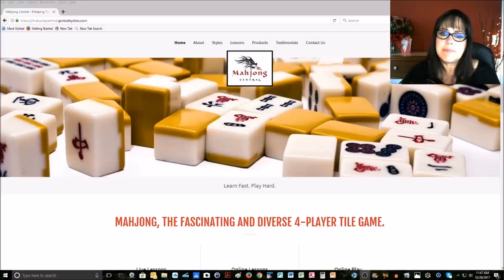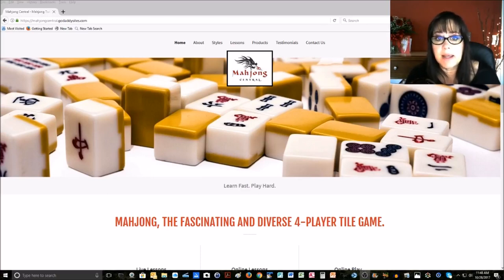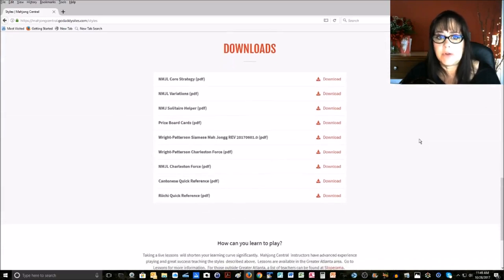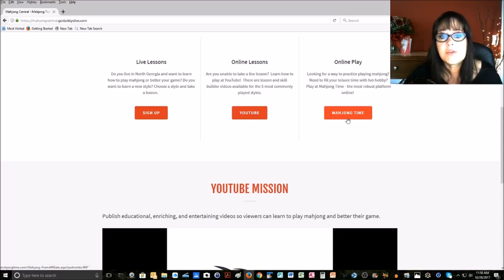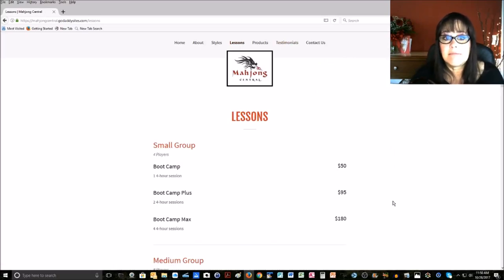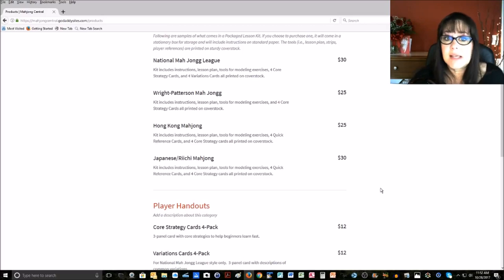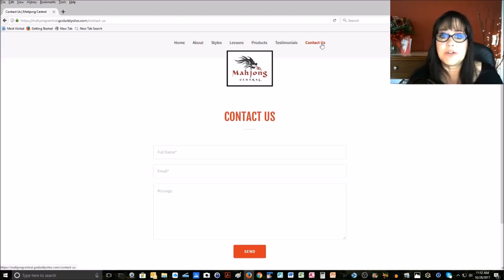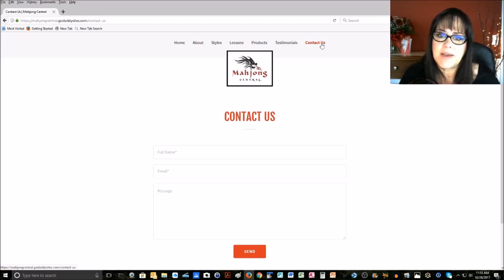Mahj Life Channel Update New Website and Broken Links 20171028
My website was on a GoDaddy platform that is getting nerfed at the end of November so I had to recreate my website on a new platform.  Any link in videos pointing to my old website will be broken.  This is a temporary issue because I will be updating the links in the videos.  Between now and then, go to the Styles page on my new website and scroll to the bottom of the page to download files directly.